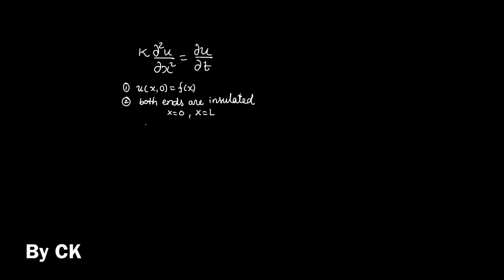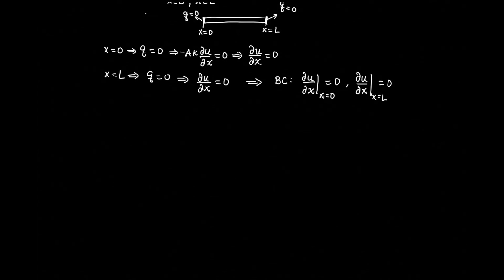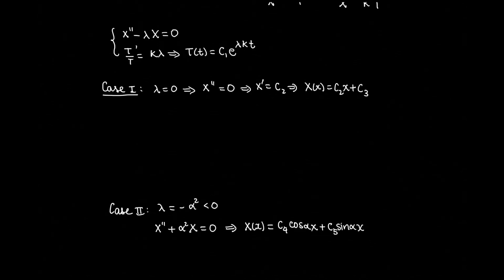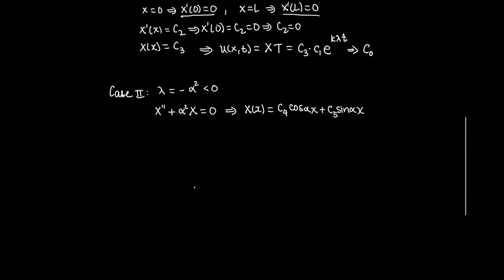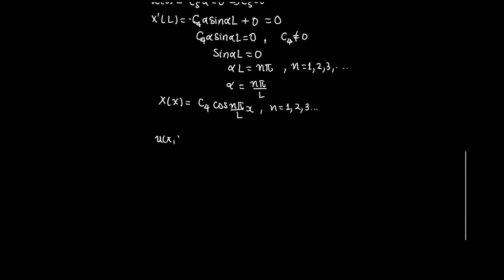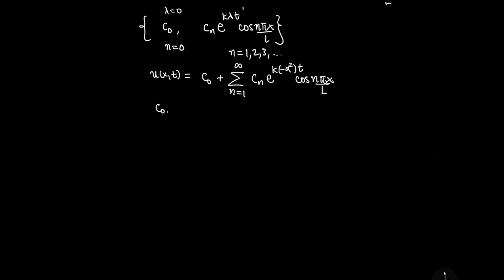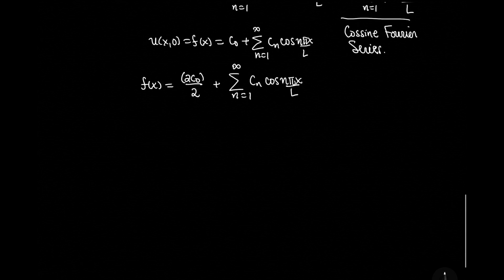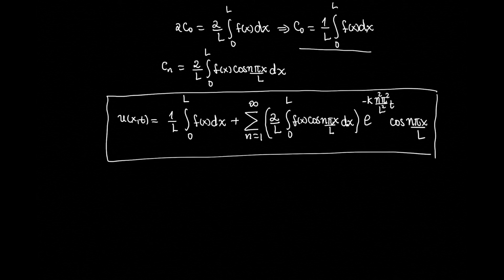13.3. (2) Classic Heat Equation- insulated ends rod (AM 3413) | Dennis G. Zill. Adv. Math Prob 3.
This is the third video of a curse in Advanced Applied mathematics: Partial differential Equation